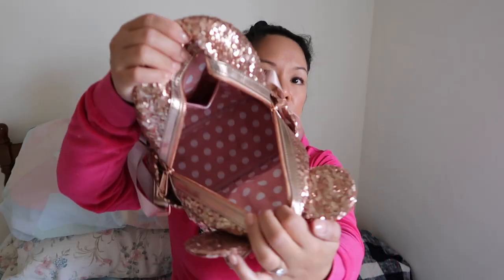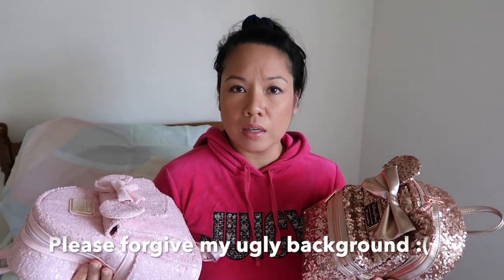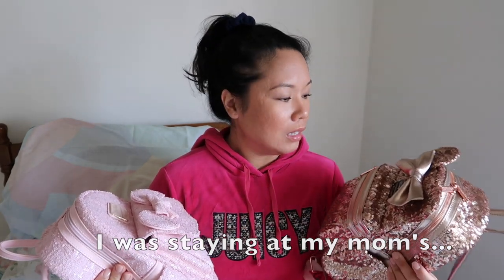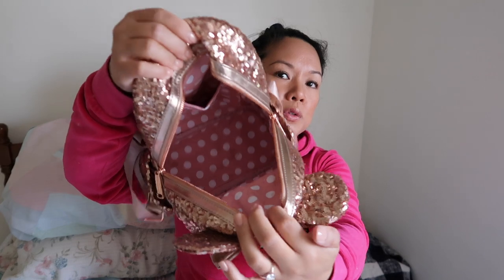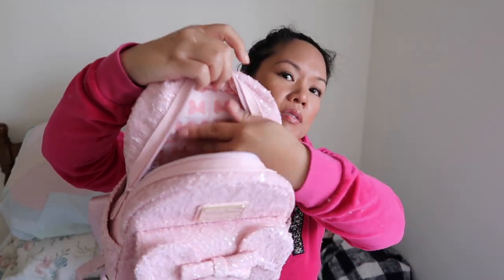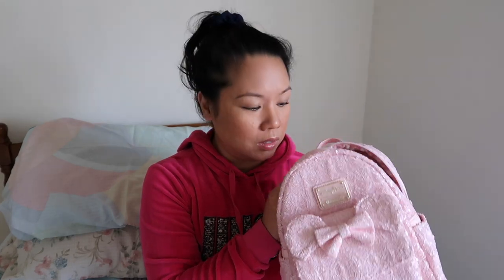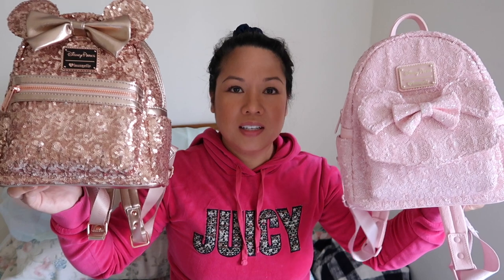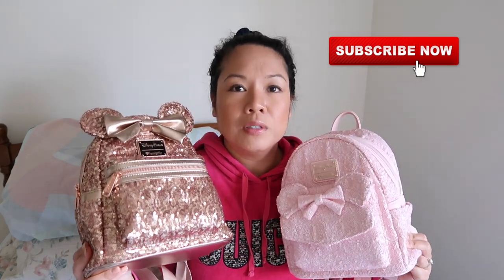DISNEY LOUNGEFLY ROSEGOLD vs MILLENNIAL PINK Backpacks | Which is better?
Hi everyone! This is a comparison video between the Rosegold and Millenial Pink Disney Parks Loungefly backpacks. I have been wearing each of them for about a year now and can say that I do prefer one over the other lol

In this video I go over the differences between the bags and what I like and/or dislike about each bag.

Which one do you guys like more?

MY NORMAL GEAR

Canon PowerShot Digital Camera G7 X Mark II
Neewer Ring Light Kit
ePhoto 2 Video Photography Studio
Julius Photo Video Studio
FIFINE USB Microphone

I may receive a small compensation for providing these links to my viewers and subscribers as a way of thanks :) It makes no difference to you as a buyer at all but I may receive a small compensation.

All products featured in this video were purchased with my own money. Strictly all opinions are of my own.

MUSIC CREDITS